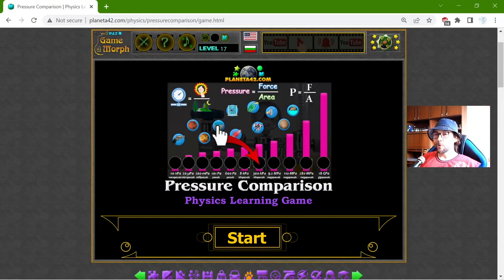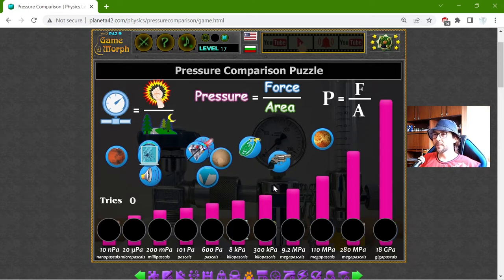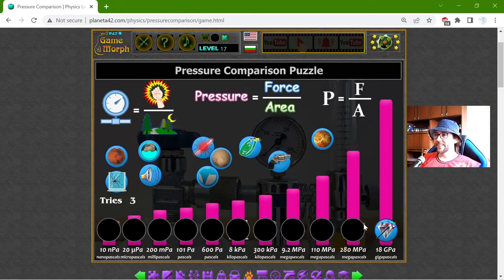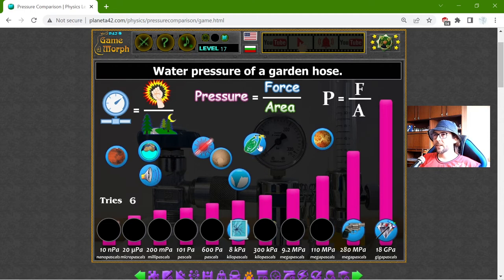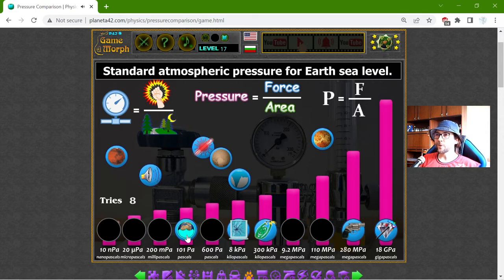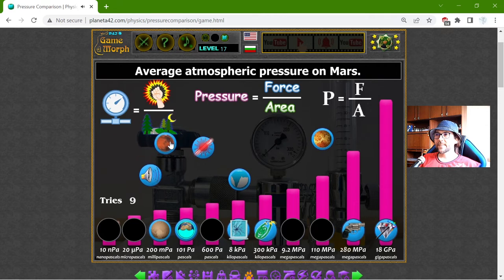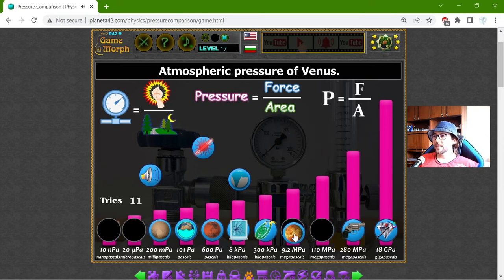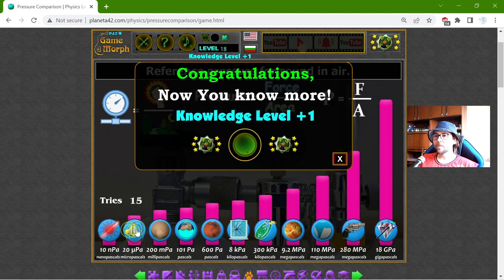Pressure Comparison - Interactive Physics Lesson 🚀🎥🎓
Fun educational video about the objects by their correct pressure in order of magnitude. Suitable for online lessons, interactive classes and exciting homework.